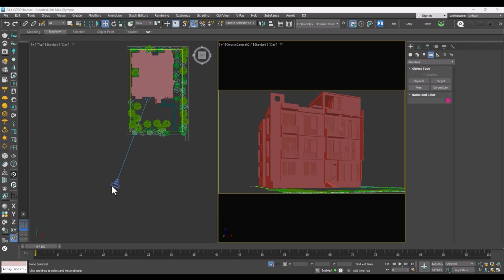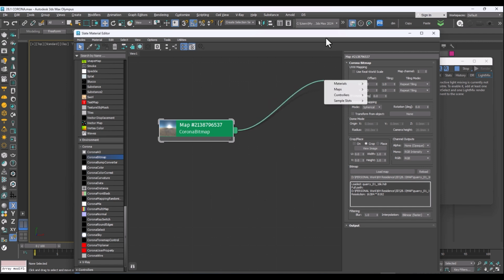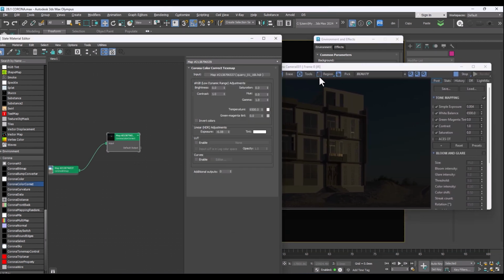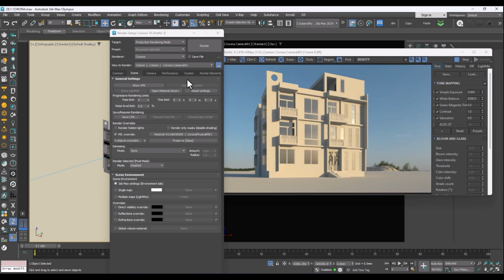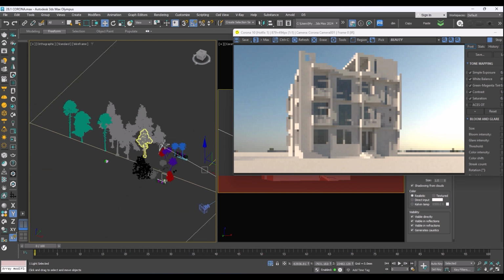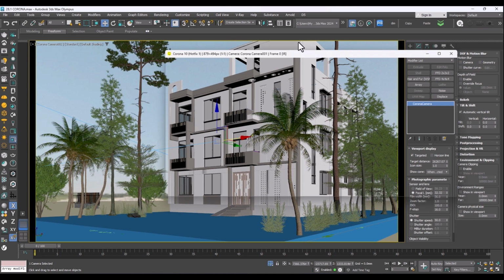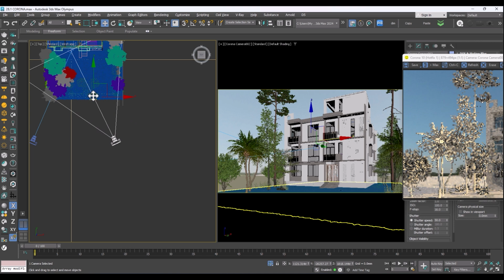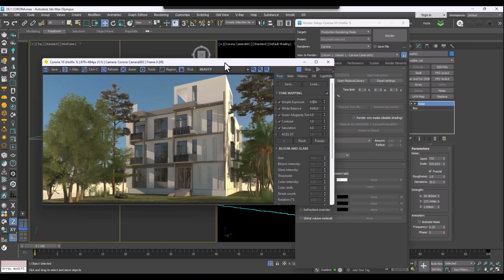Exterior Visualization Workshop for Beginners | 3Ds Max + Corona Renderer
3dsmaxtutorials Complete Exterior Rendering 3Ds Max Tutorial from Start to Finish just in 15 minutes! Let's Unlock the Secret to Exterior Rendering!
From Zero to Hero Exterior
How to design exterior in 3Ds Max & Corona/Vray for beginners 2024!